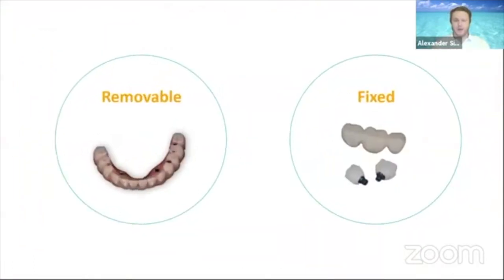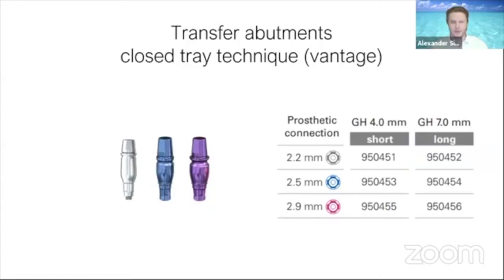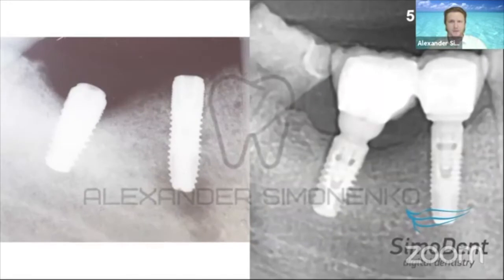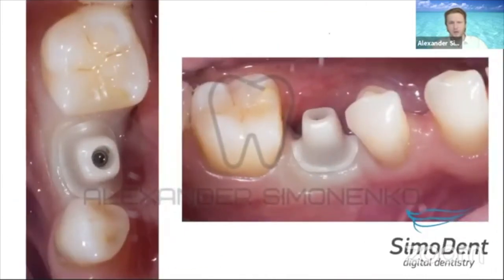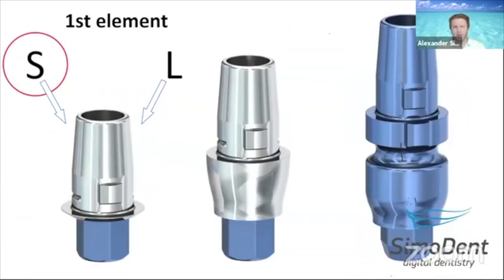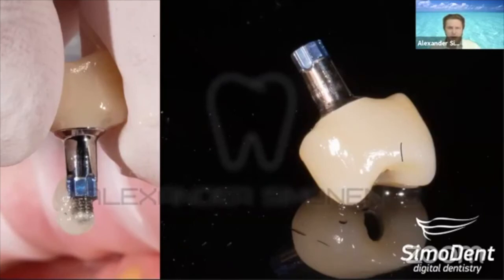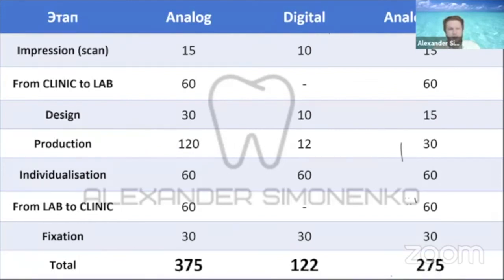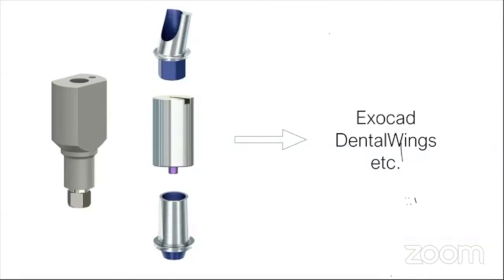expert talk with Dr. Alexander Simonenko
Comparison of analog and digital prosthetic workflow for SIC invent implants!

In this webinar, we discuss the benefits of both types of workflows.
Which one to choose today?